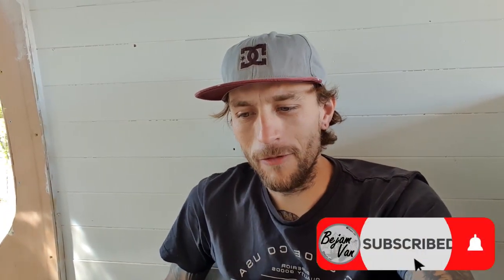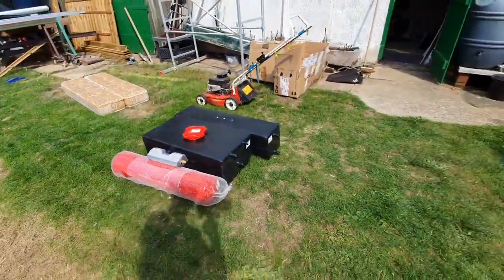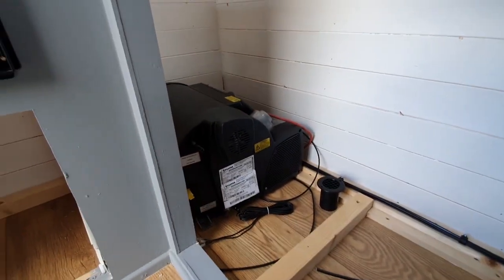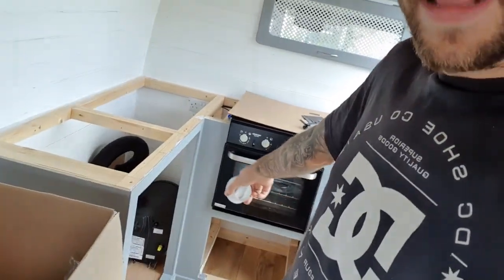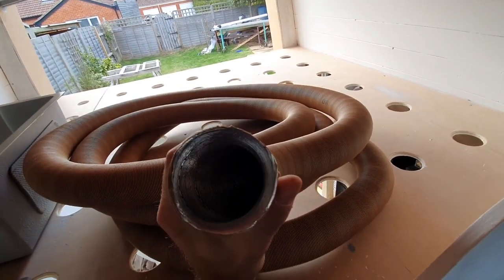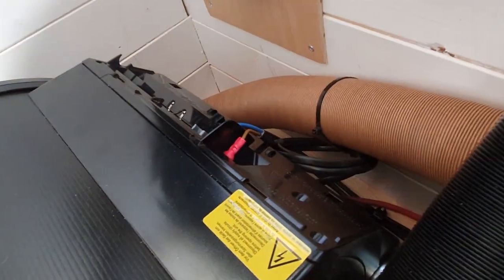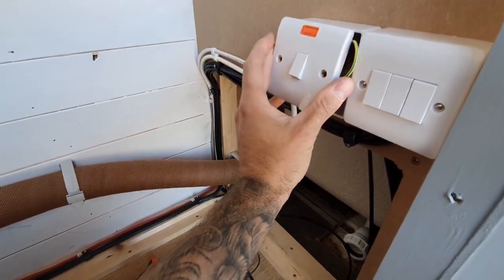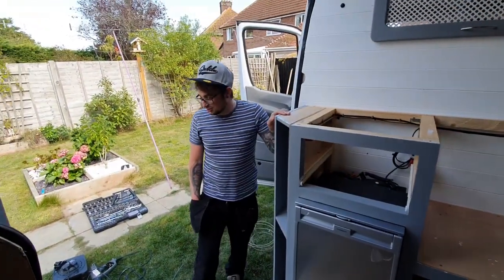Truma Combi 4e - The BEST OFF GRID van heating system | Van Life Build Vlog #20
Arguably the best method of heating your van and van water system comes from Truma's Combi range.
In this video I take the first steps in installing the Truma Combi 4e into my van.
Its an expensive bit of kit but worth every penny (I hope..).

Into BMX or MTB???